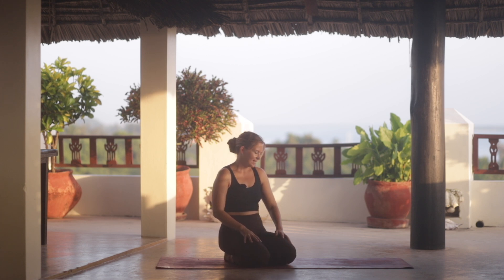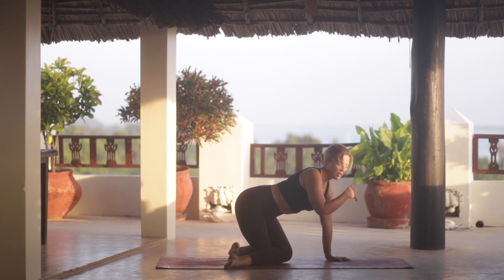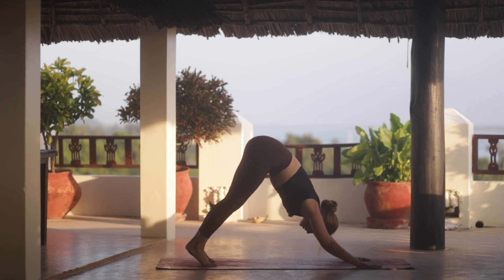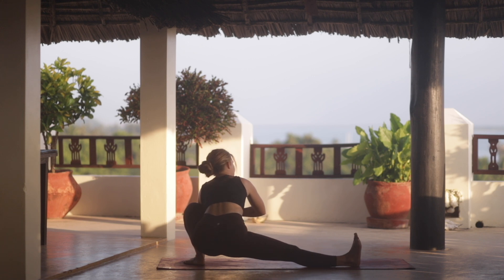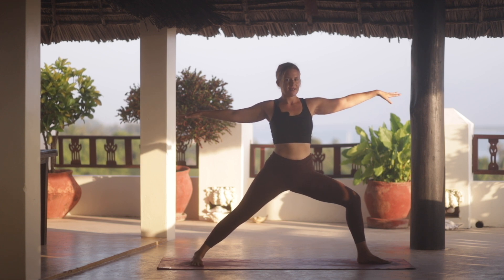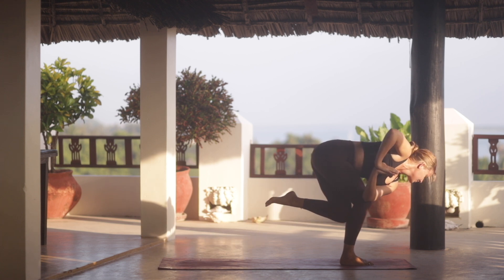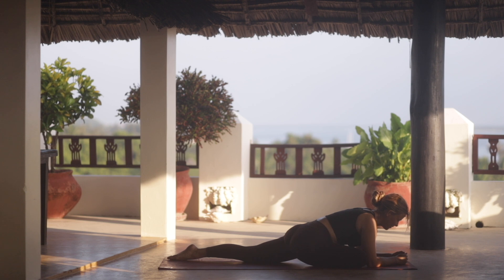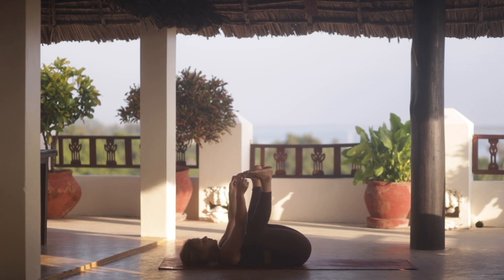Fun & Spicy Yoga Flow – 30min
Join me for this fun, twisty and spicy flow to end the year! We'll be moving into variations of jiva squat, twisting a lot and balancing in the process too. Expect to feel rejuvenated after this one!

Happy New Year to you all and thank you for being a part of my community here!